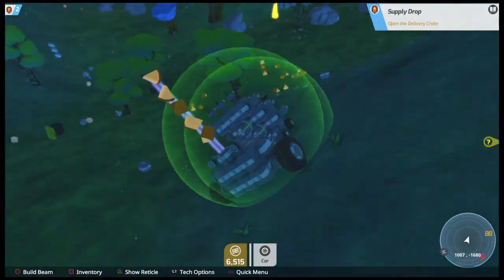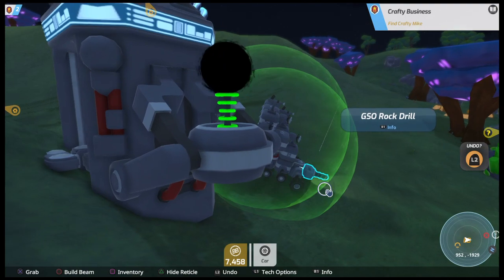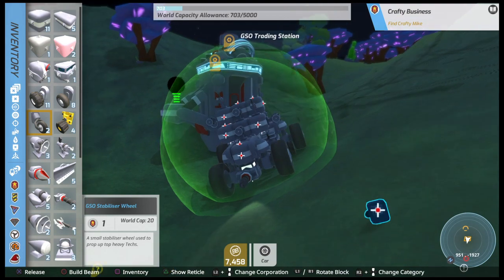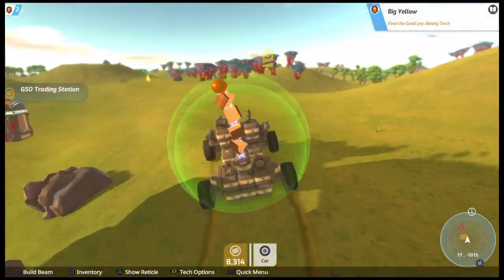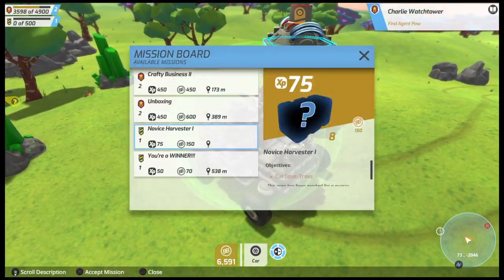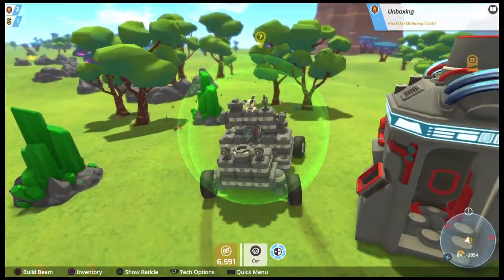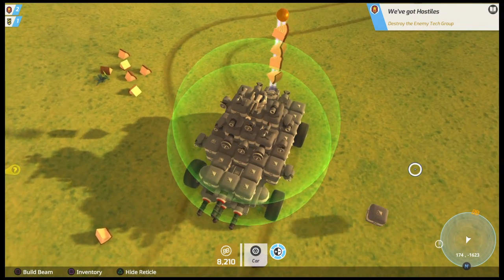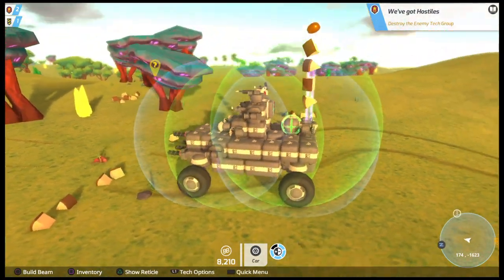Terratech episode 2